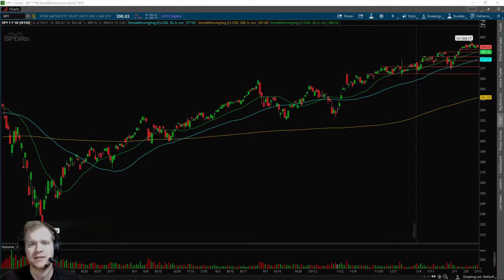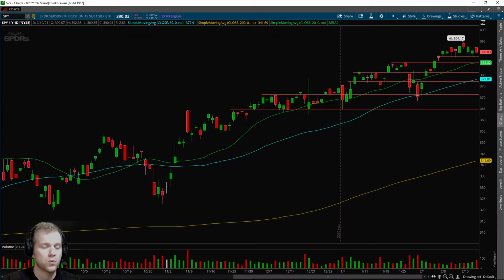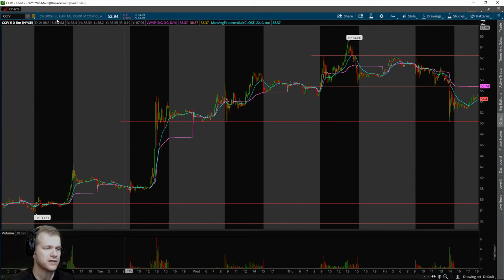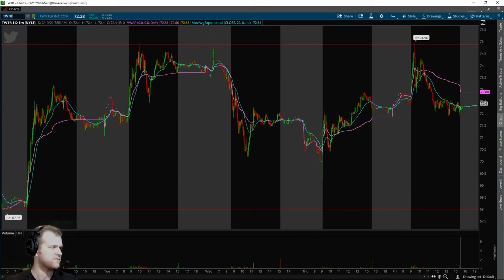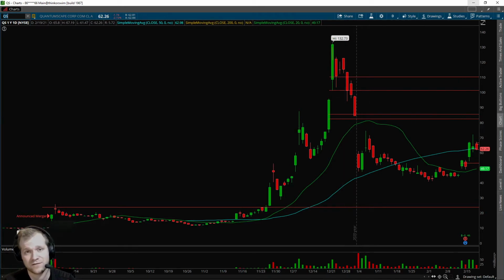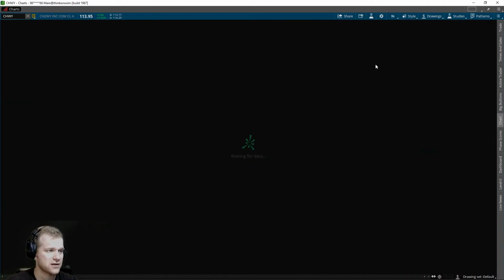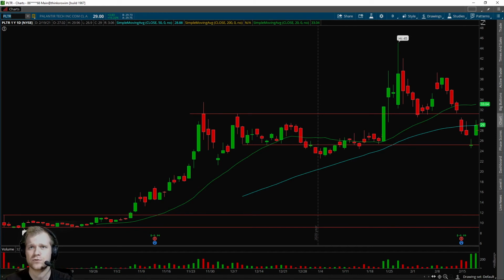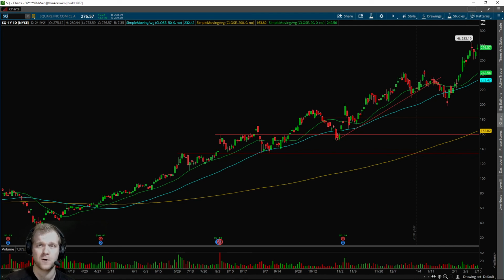Stocks in Play This Week! Market Analysis and Top Stocks to Buy, Stocks to Sell 2/21 - 2/27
Join Nick from Vant Trading as he covers some of his favorite stocks setting up this week and what his market analysis is going into this trading week!

Nick will start with his stock market analysis. Covering the top levels he is watching, where he think the market could be headed and more! Where is he buying and where is he selling. Covering the top headlines to watch for. Jerome Powell is speaking twice this week, Stimulus headlines could influence the market, Bitcoin breaking out, Oil, and GDP + Jobless Claims on Thursday. Nick briefly covers the importance of watching the long term 10-year treasury rates this week as well.

He will then cover his top stocks in play going into the trading week! Talking market stocks, second day plays, stocks that are running, momo stocks, consolidating stocks and breakout stocks. What to trade with bitcoin, weed stocks, earnings and more! Nick will briefly address some of the technical levels he is watching, his directional bias, and more! Obviously there will be more stocks in play this week as we see stocks put in gaps and movement in the premarket and as news headlines hit, but these are the plays this Nick has been watching based on technical levels and indicators! Get yourself prepared for trading this week!

Reminder: LIVE Trading Podcast M-F @ 1PM EST

Watchlist: SPY, QQQ, IWM, TSLA, FRX, GHVI, CCIV, RIOT, CAN, BIDU, WKHS, TWTR, ACIC, AMD, GRWG, CAPA, ROKU, MVIS, EBAY, LMND, WMT, DOCU, BYND, PTON, CHWY, BABA, CSCO, CVX, MU, PLTR, SNAP, LUV, CCL, SPR, QS, VUZI, VXX, TNX,